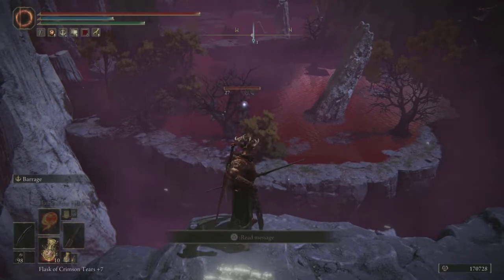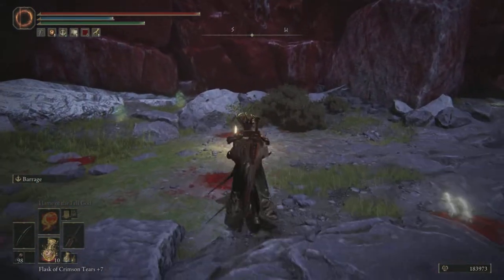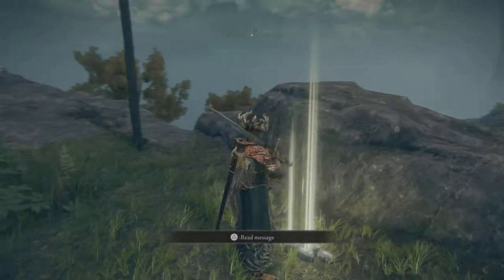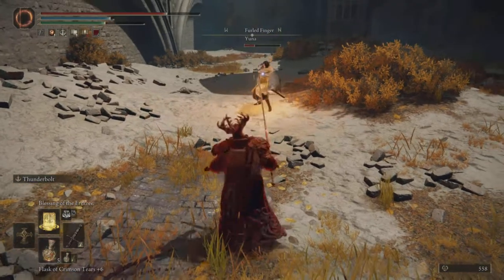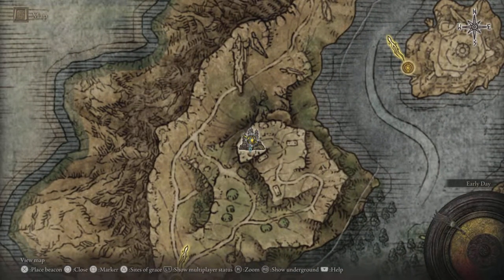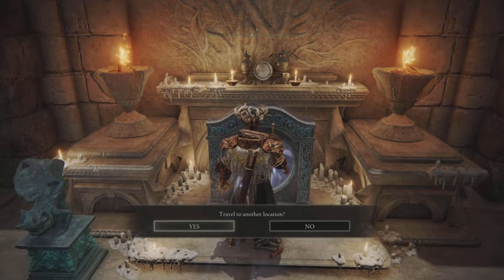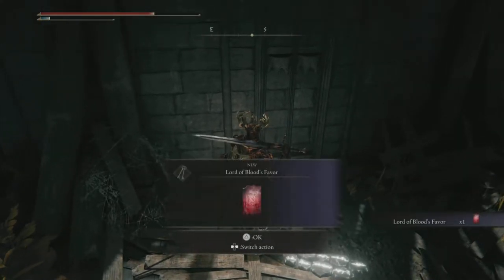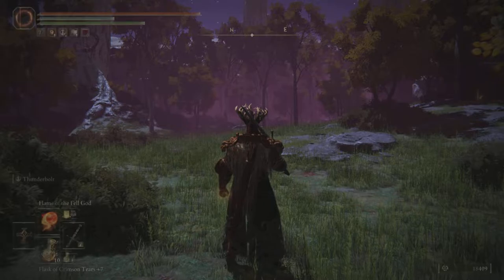Elden Ring | Mohgwyn Palace Complete Guide | Rune Farm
killing godrick in stormvile progresses the story after talking to the fingers at the round table, this then moves the npc to further the quest.

Here's the fastest way to farm runes in elden ring! complete guide!